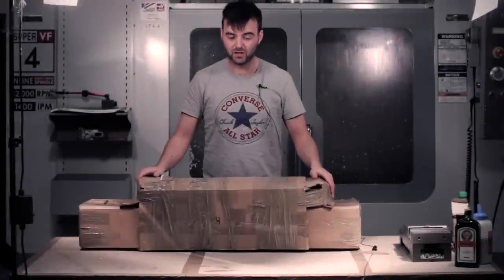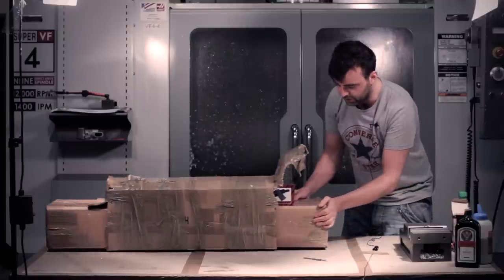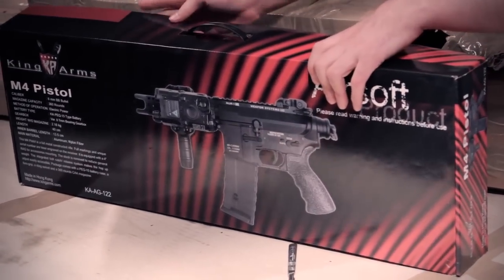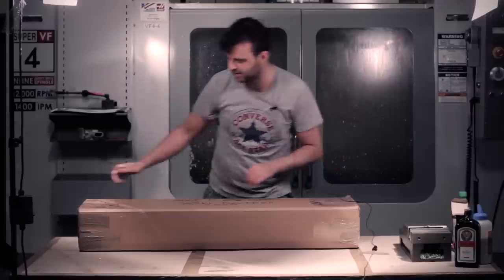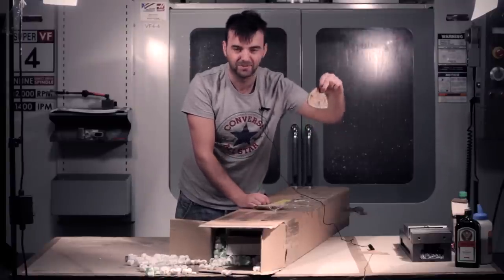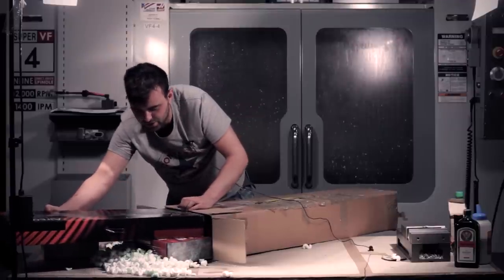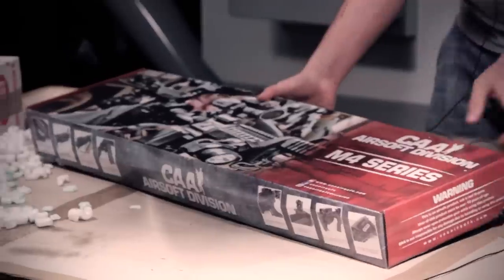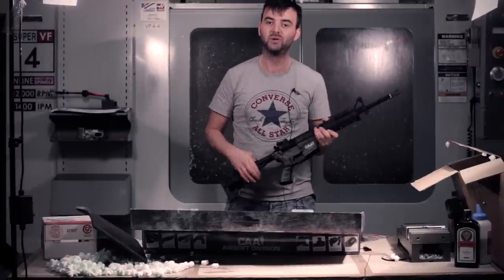Unboxing 3 Airsoft Guns - PatrolBase.co.uk - EpicAirsoftHD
PatrolBase.co.uk invited myself to open up a big box of goodies.  However, they had one ulterior motive... to cover our factory floor in packing peanuts!  Would you like to play a game?

You can also "Like" our Facebook page to be informed of new content, ask questions about a specific bit of airsoft kit, or give us feedback:

Music (used with permission) by: You Already Know
You can buy their albums on Amazon and iTunes!

Shot & Edited by: Graeme Hutton